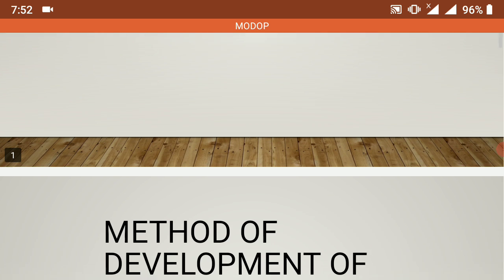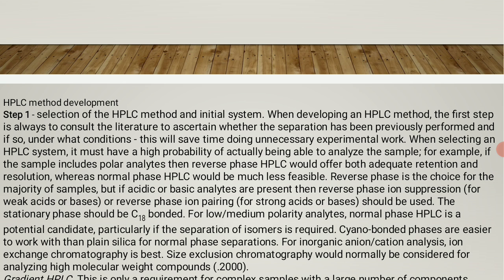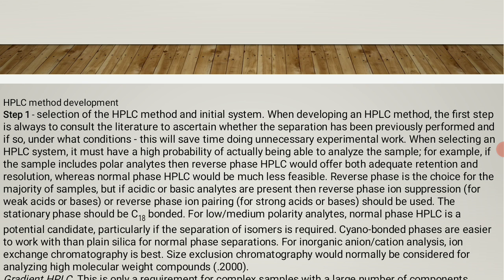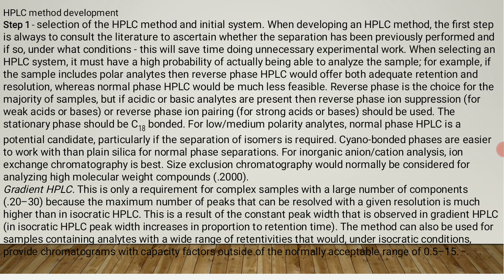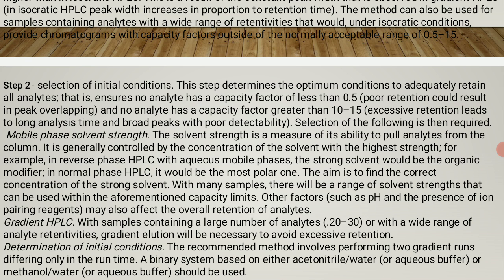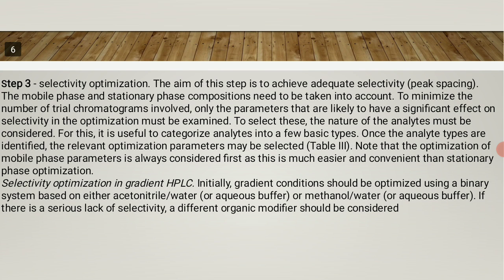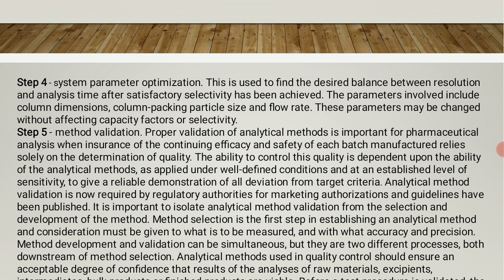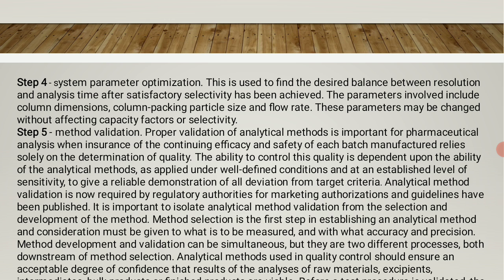Method of development of HPLC